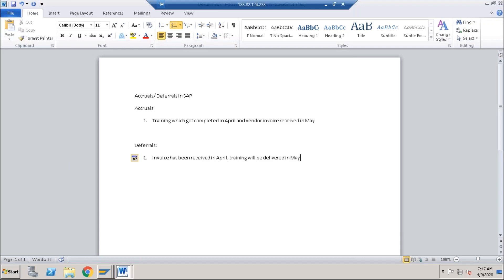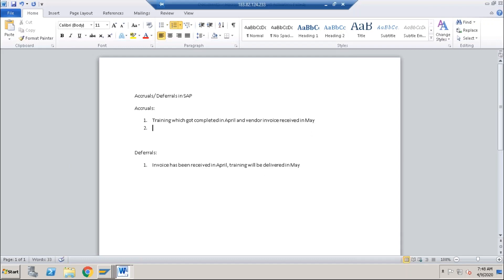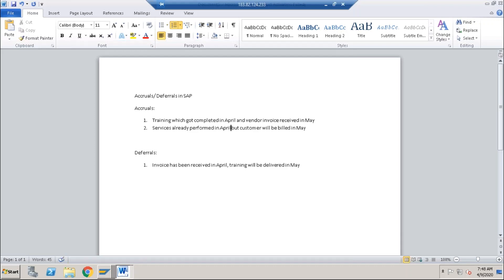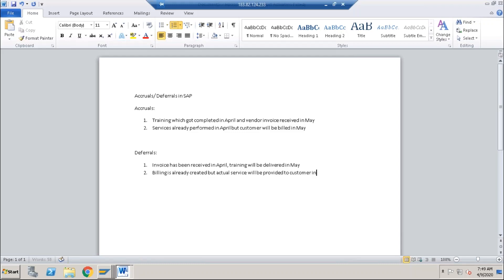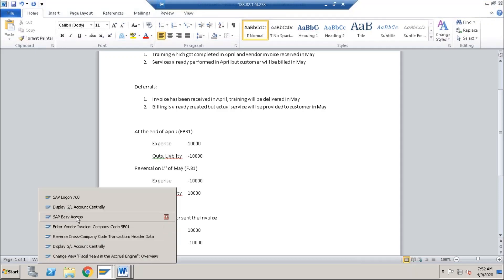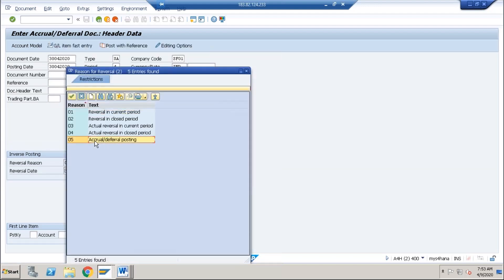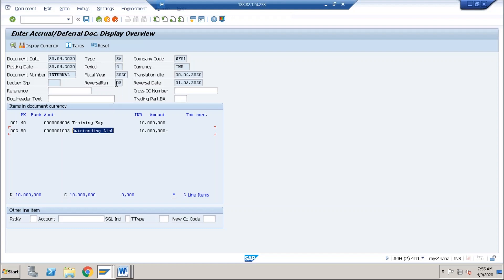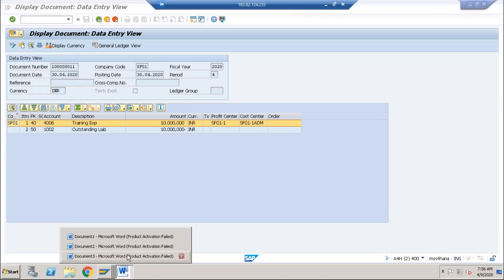SAP Accruals & Deferrals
Accruals & Deferrals in SAP S4 HANA FICO

We at Gaurav Learning Solutions provide SAP S/4 HANA 1909 Prerecorded video courses by our experienced faculties at a reasonable price. Gaurav Learning Solutions is the best online training institute and  prerecorded Videos seller in India, USA, UK, Singapore, Australia, UAE and many more countries .

About Trainer
Vikram Fotani is Professional Certified SAP S/4 HANA Consultant with 15+ years of experience. Currently working as Freelance S/4 HANA Consultant/ Corporate Trainer and conducted various Corporate/ Individual training on various SAP S/4 HANA modules in big IT companies. Apart from SAP Finance, Vikram also provides training on SAP S/4 HANA Logistics, SAP RAR etc.